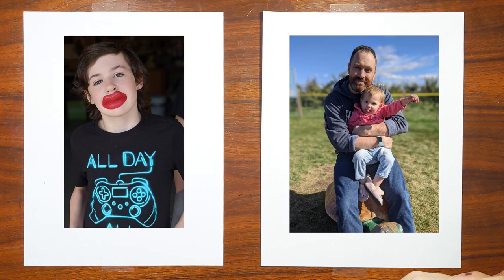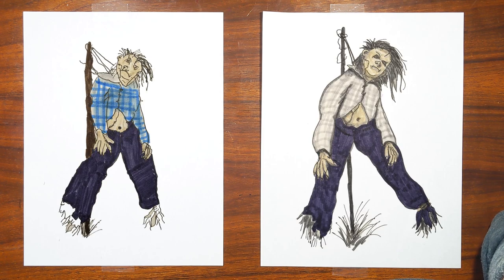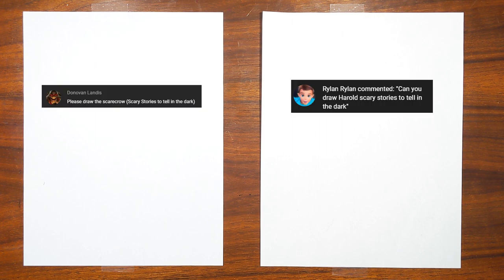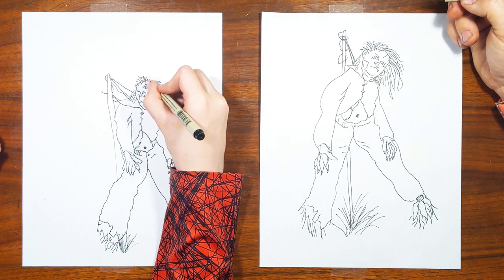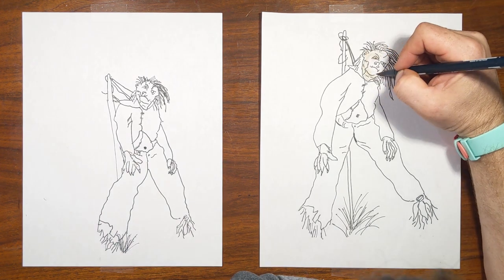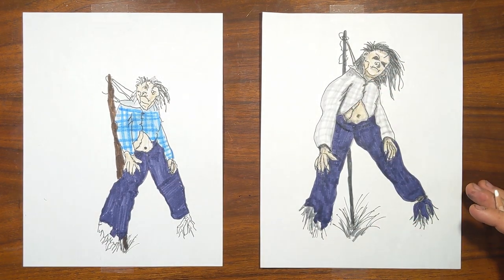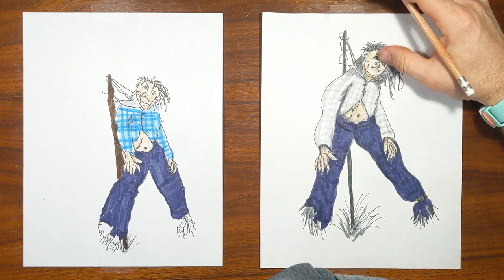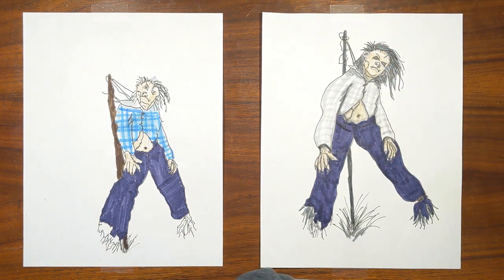How to draw Harold (Scary Stories to Tell in the Dark)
On this video, Dad and Charlie drew Harold, the scarecrow from Scary Stories to Tell in the Dark.  Thank you to Donovan Landis and Rylan Rylan for suggesting this drawing.  If you want to tell us what to draw next, put a request in the comments.